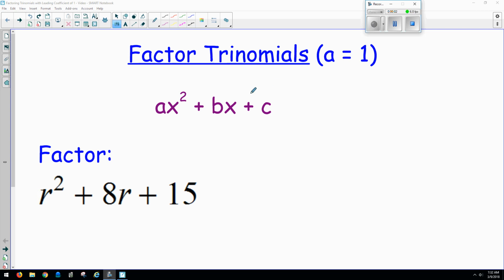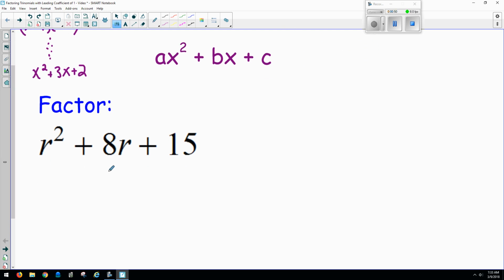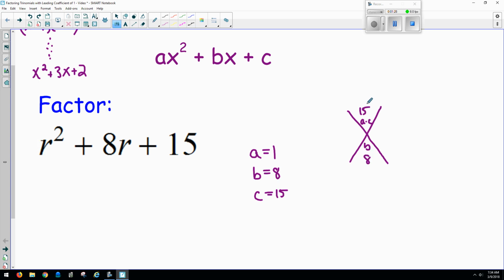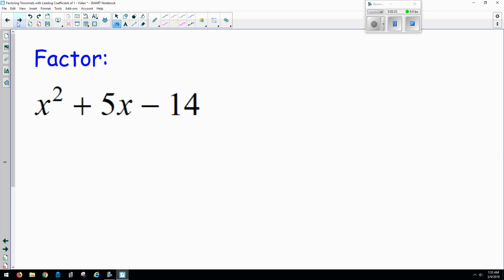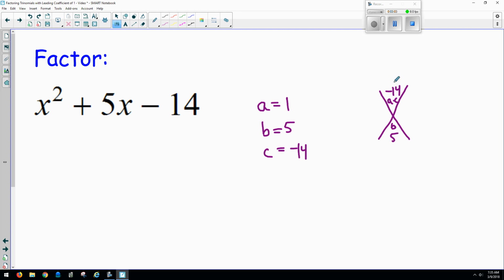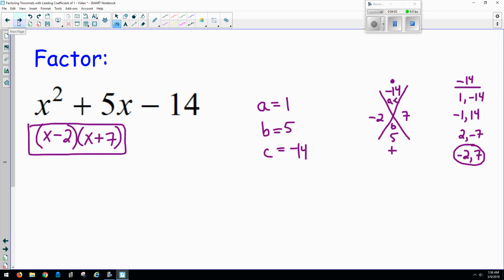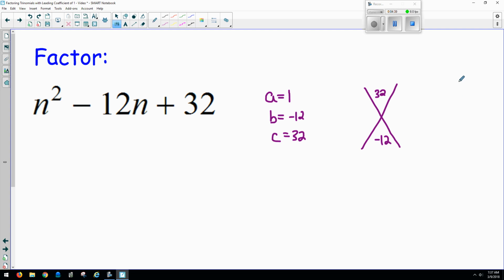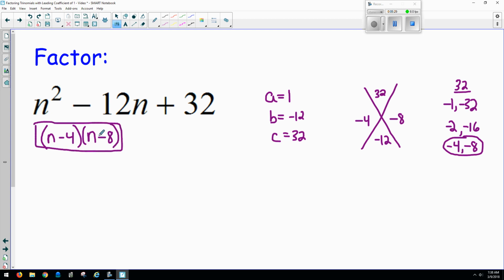Factoring Trinomials a=1